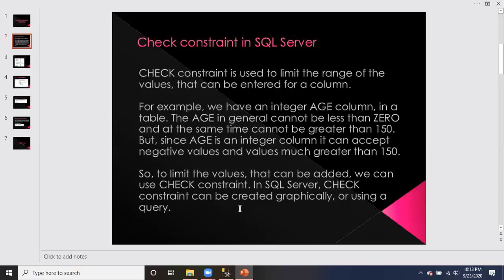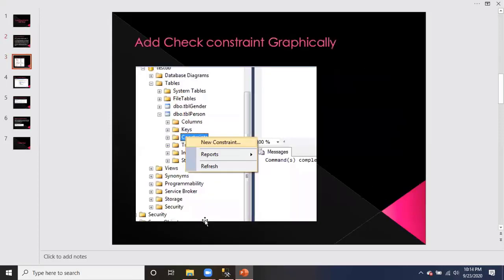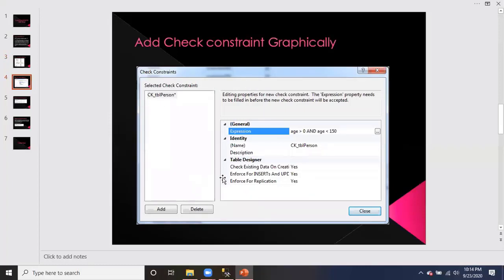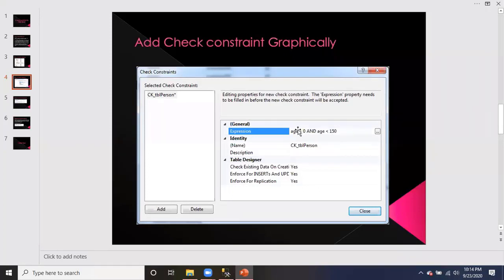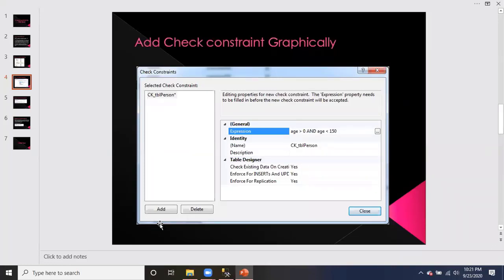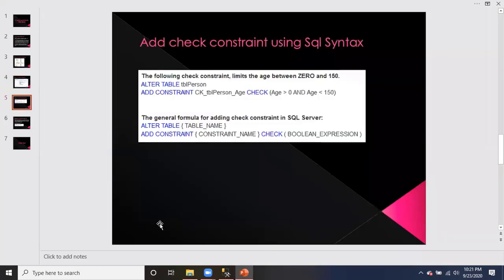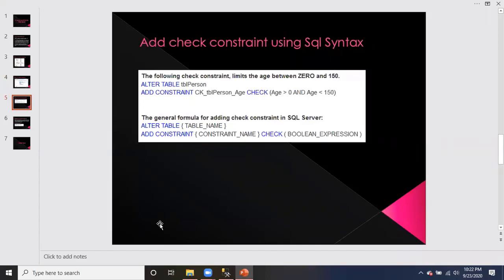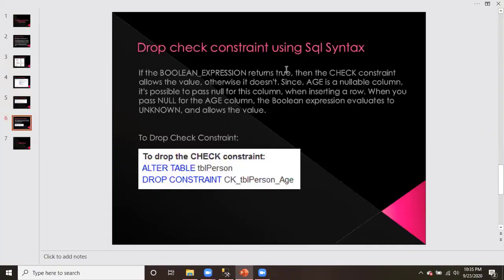Check Constraint in SQL Server Bangla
Check Constraint in SQL Server Bangla using SQL Server Management Studio

01. Add Check constraint Graphically
02. Add check constraint using Sql Syntax
03. Drop check constraint using Sql Syntax

About This Course:

Object Oriented Programming (OOP) Using C# (C Sharp), Sql Server & ASP.NET Bangla Online Live Training

In this course we will cover:

• Introduction to Visual Studio
   (15 Lessons, 01 Sessions, 02 Hours Hands On)

• Introduction to C# (C Sharp) Programming Language
   (67 Lessons, 10 Sessions, 20 Hours Hands On)

• Introduction to Sql Server Management Studio
  (09 Lessons, 01 Sessions, 02 Hours Hands On)

• Introduction to Microsoft Sql Server (Database)
  (77 Lessons, 10 Sessions, 20 Hours Hands On)

• Introduction to ADO.Net (ActiveX Data Object)
   (21 Lessons, 04 Sessions, 08 Hours Hands On)

• Introduction to ASP.Net (Active Server Page)
   (93 Lessons, 10 Sessions, 20 Hours Hands On)

In this class we will learn:

Introduction_to_Microsoft_Visual Studio

Microsoft Visual Studio is an integrated development environment (IDE) from Microsoft. It is used to develop computer programs for Microsoft Windows, as well as web sites, web applications and web services. Visual Studio uses Microsoft software development platforms such as Windows API, Windows Forms, Windows Presentation Foundation, Windows Store and Microsoft Silverlight. It can produce both native code and managed code.

C# (C Sharp) (programming language)

C# (pronounced as see sharp) is a multi-paradigm programming language encompassing strong typing, imperative, declarative, functional, generic, object-oriented (class-based), and component-oriented programming disciplines. It was developed by Microsoft within its .NET initiative and later approved as a standard by Ecma (ECMA-334) and ISO (ISO/IEC 23270:2006).

C# is a general-purpose, object-oriented programming language. Its development team is led by Anders Hejlsberg.

SQL Server Management Studio (SSMS) is a software application first launched with Microsoft SQL Server 2005 that is used for configuring, managing, and administering all components within Microsoft SQL Server. The tool includes both script editors and graphical tools which work with objects and features of the server.

Microsoft SQL Server is a relational database management system developed by Microsoft. As a database server, it is a software product with the primary function of storing and retrieving data as requested by other software applications—which may run either on the same computer or on another computer across a network (including the Internet).

Microsoft markets at least a dozen different editions of Microsoft SQL Server, aimed at different audiences and for workloads ranging from small single-machine applications to large Internet-facing applications with many concurrent users.

ADO.NET is a data access technology from the Microsoft .NET Framework which provides communication between relational and non-relational systems through a common set of components. ADO.NET is a set of computer software components that programmers can use to access data and data services from the database. It is a part of the base class library that is included with the Microsoft .NET Framework. It is commonly used by programmers to access and modify data stored in relational database systems, though it can also access data in non-relational sources. ADO.NET is sometimes considered an evolution of ActiveX Data Objects (ADO) technology, but was changed so extensively that it can be considered an entirely new product.

ASP.Net (Active Server Page)

ASP.NET is a Web application framework developed by Microsoft to build dynamic data driven Web applications and Web services.

1. ASP.NET is a subset of .NET framework. In simple terms a framework is a collection of classes.
2. ASP.NET is the successor to classic ASP (Active Server Pages).

01. After completing this course we will be able to understand object oriented programming (OOP) concept.
02. We will be able to understand C# (C Sharp) programming language.
03. We will be able to design database architecture, maintain database and writing DDL & DML statement.
04. We will be able to design, develop and maintain database driven web applications using ASP.Net and ADO.Net.

You can search by: @dotnetcare